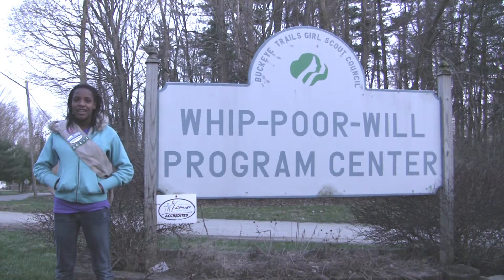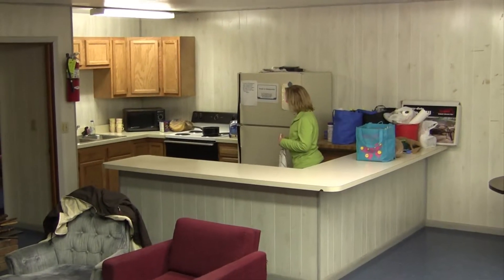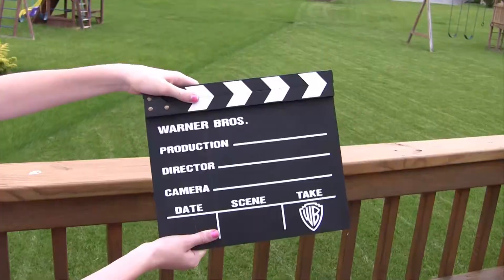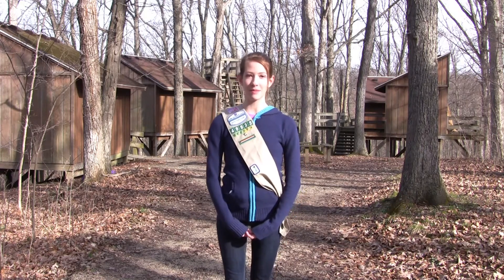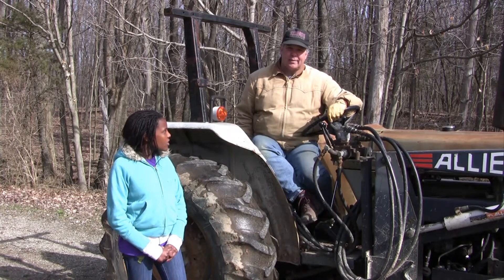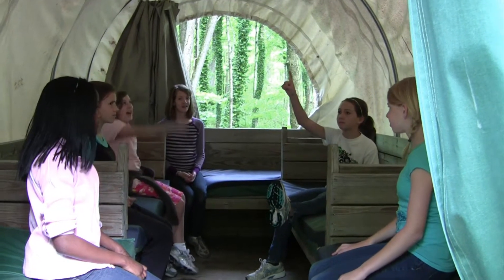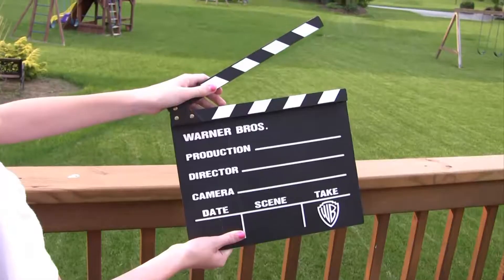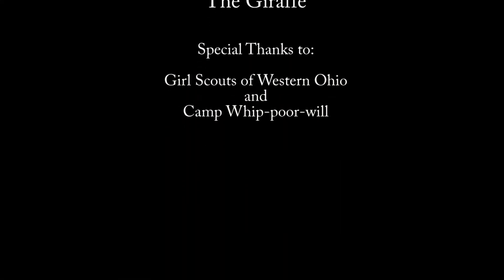Girl Scout Troop 48833 Blooper Reel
While creating our series of videos on camp facilities for Girl Scout Leaders, we made a few bloopers. This is our compilation of those bloopers. These scenes were shot at Camp Whip-poor-will in Morrow, Ohio in March and May of 2010.